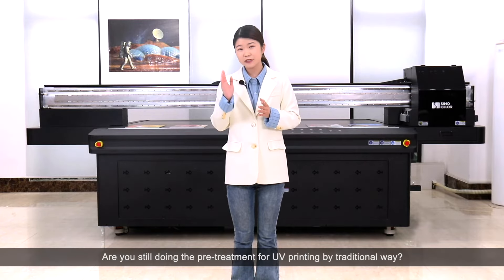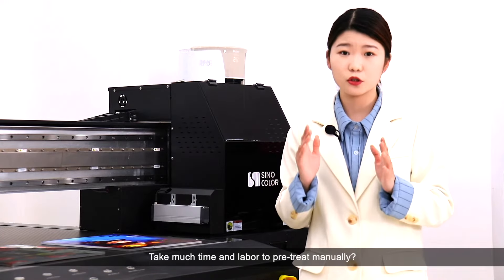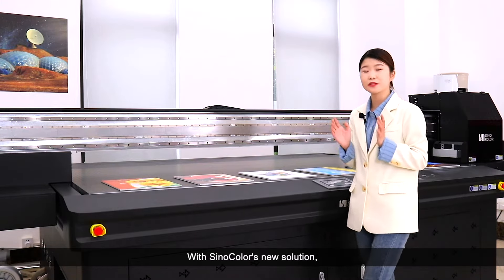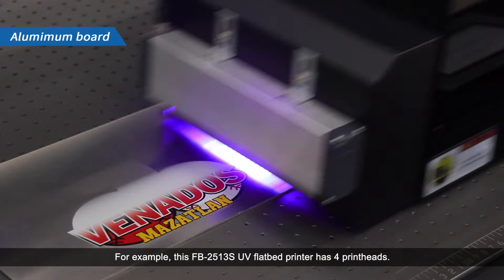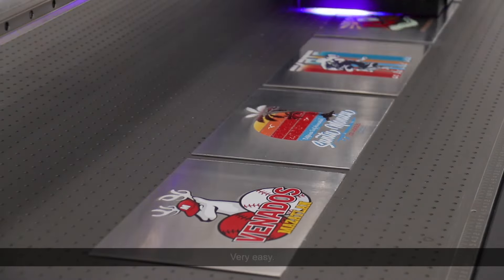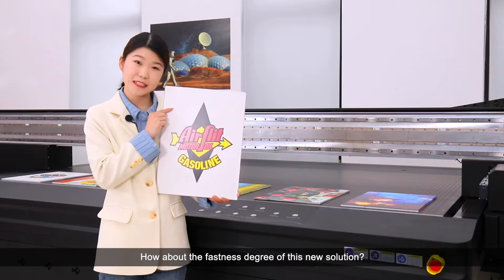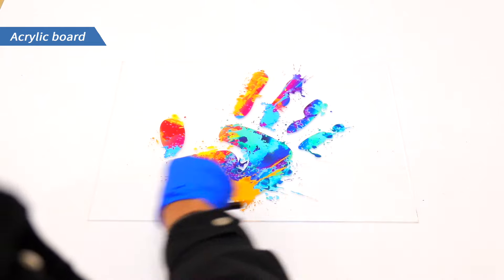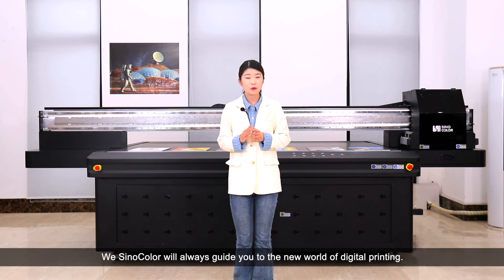How to do the UV pre treating smarter ?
Are you still pre-treating manually?
Check this video. SinoColor provides you a new solution to PRINT the pre-treating liquid ON DEMAND.

English:
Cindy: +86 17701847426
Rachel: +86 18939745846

Español:
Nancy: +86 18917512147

SinoColor, focus on Better printer, Better service